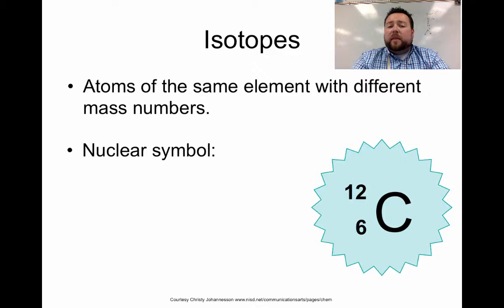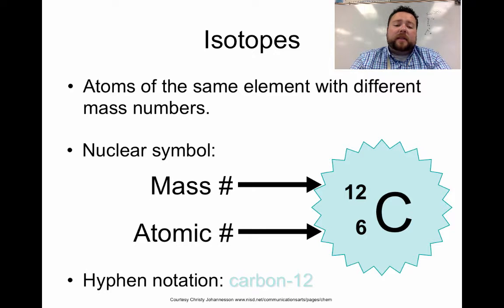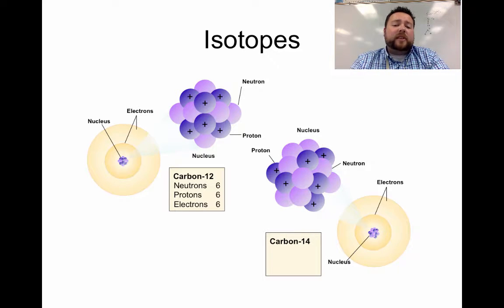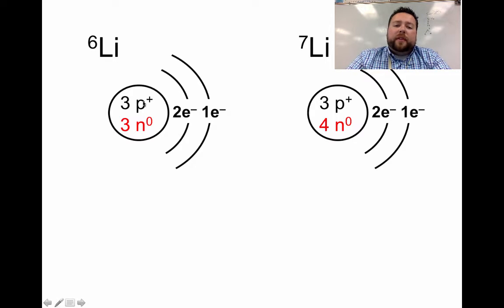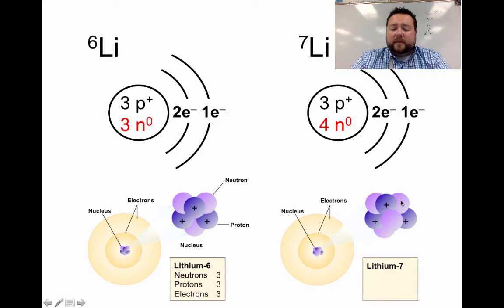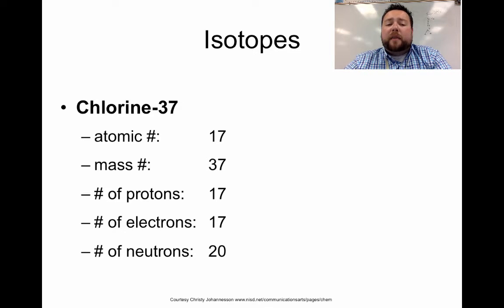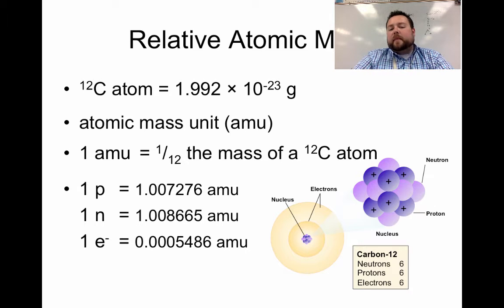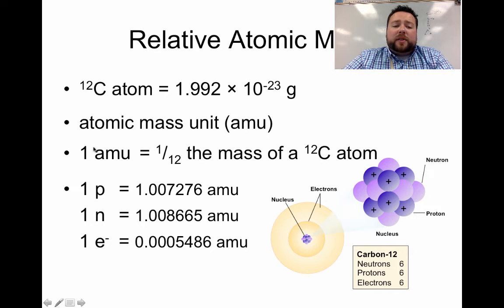Isotopes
Table of Contents:

01:28 - Isotopes
02:45 -
04:16 - Isotopes
05:22 - Relative Atomic Mass